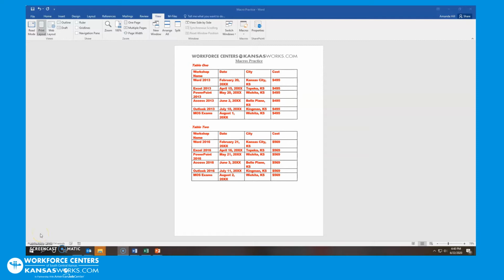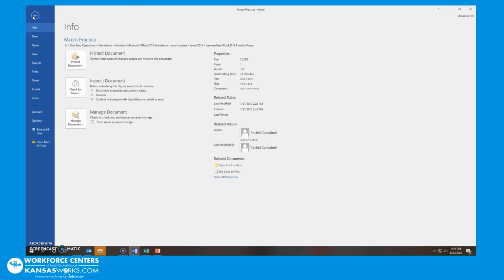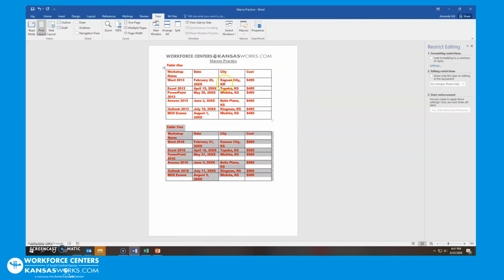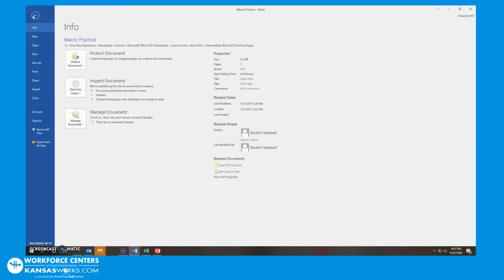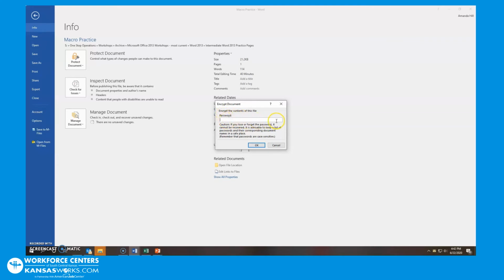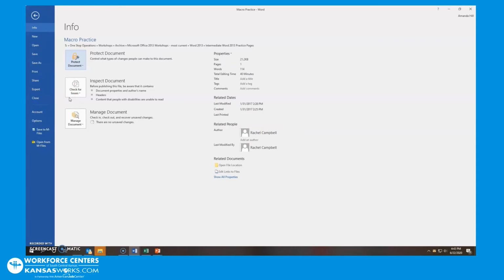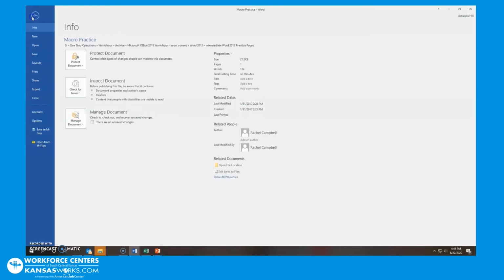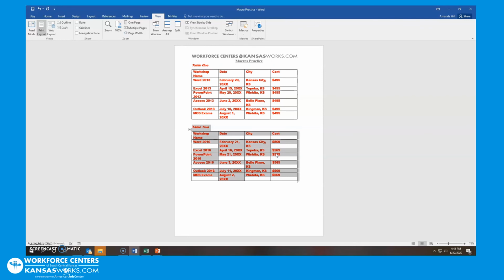Intermediate Word Tutorial - Protecting and Sharing Documents (5)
This tutorial shows how to protect a document as read only or encrypt with a password.  In addition, it covers the accessibility and compatibility checkers.